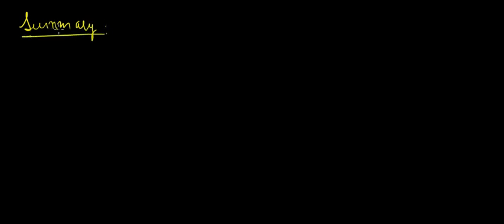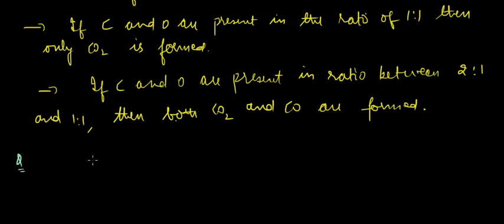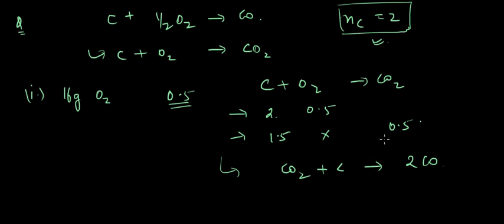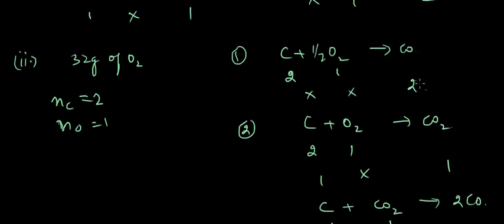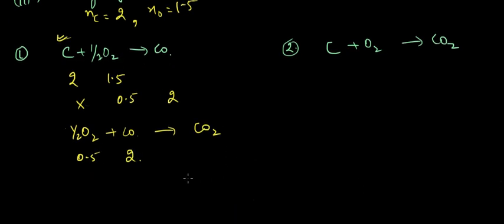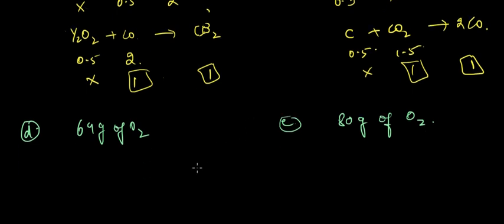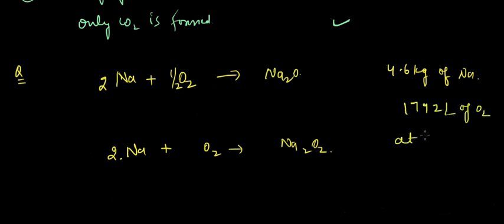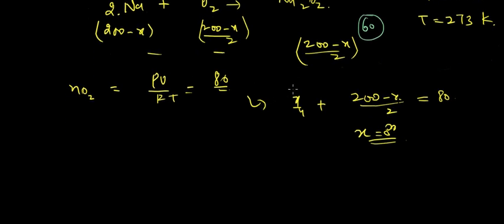24. Carbon Monoxide to Dioxide Examples